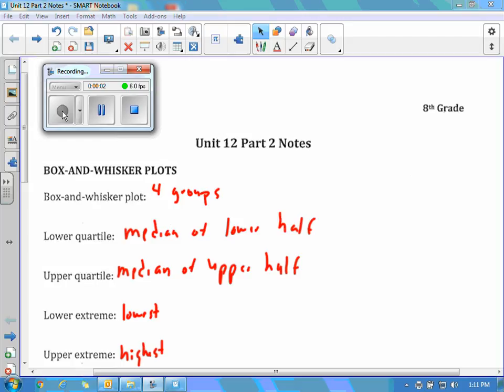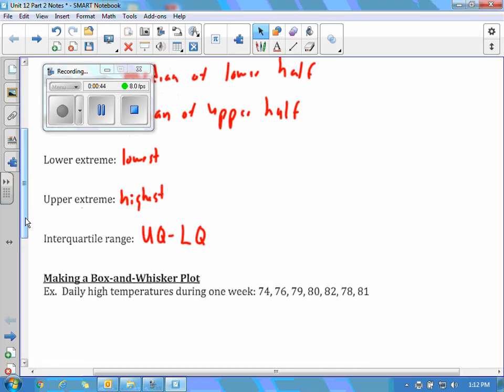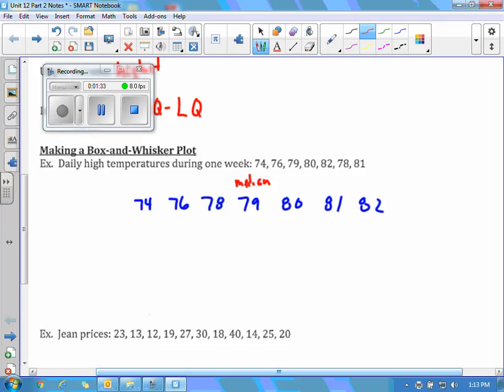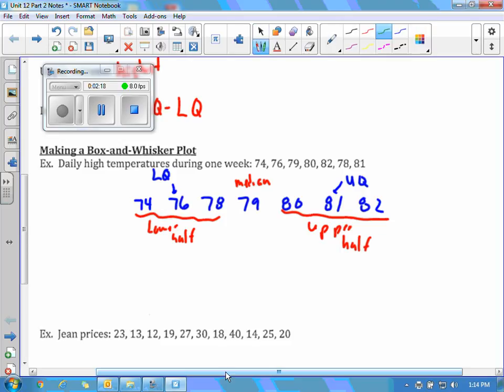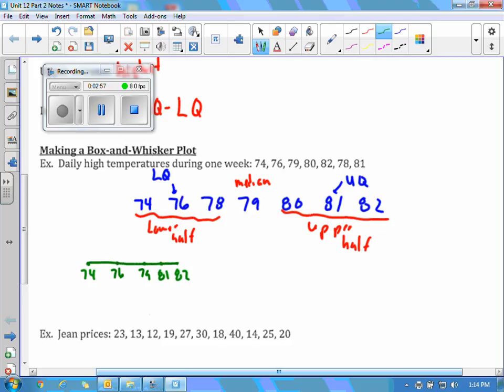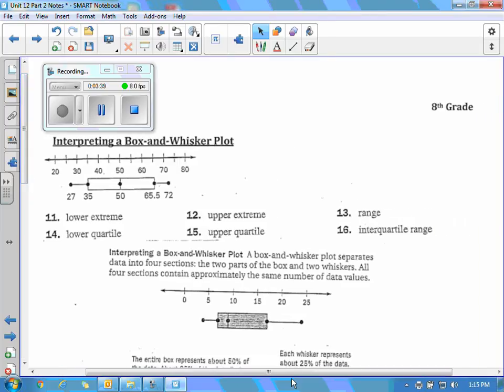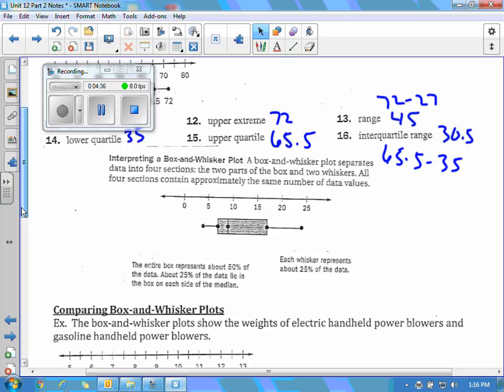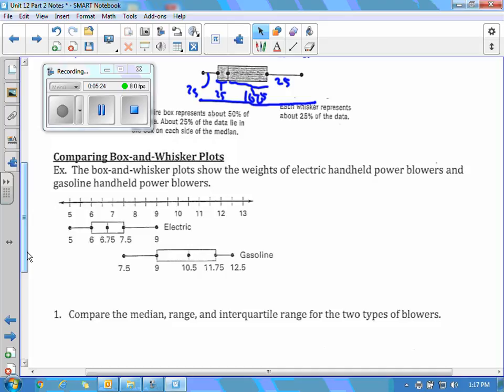Unit 12 Part 2 Video